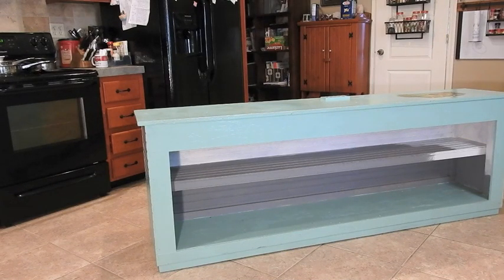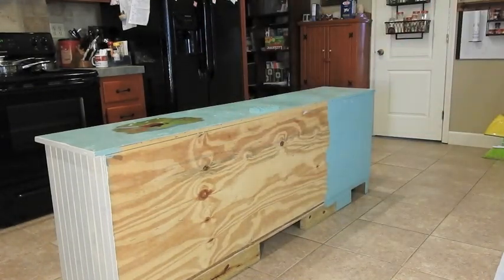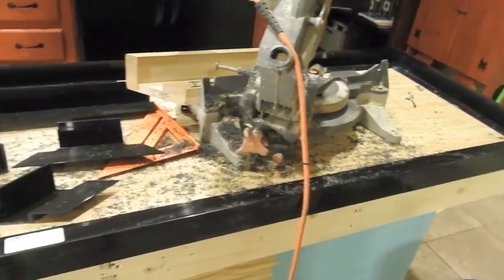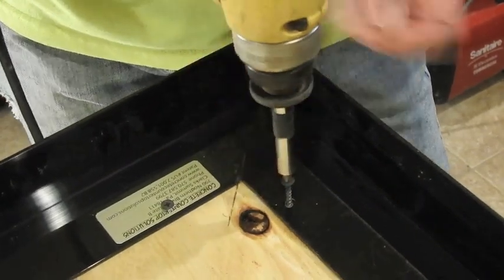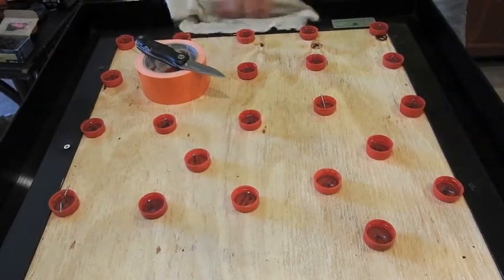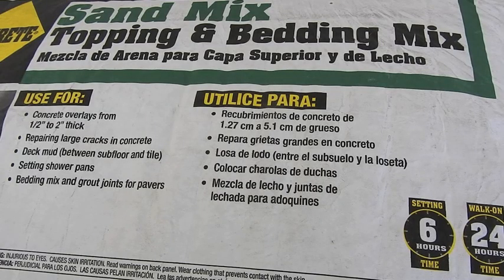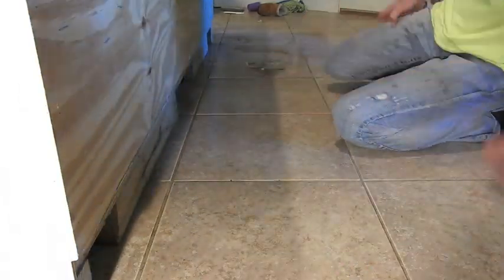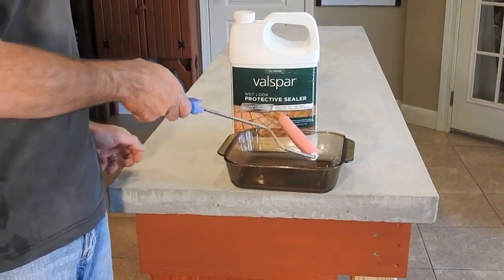How to Build a Custom Concrete Countertop Kitchen Island Buffet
In this video, I show every step I took to build my new one of a kind kitchen island.